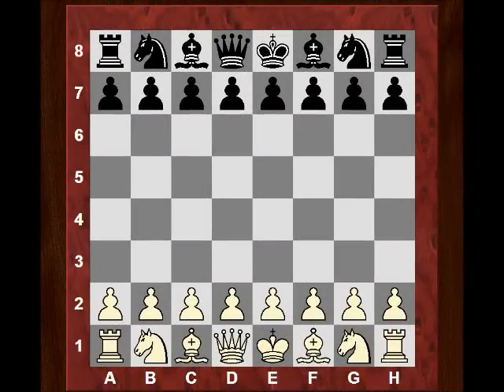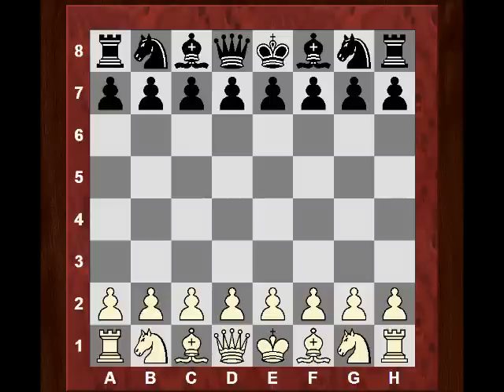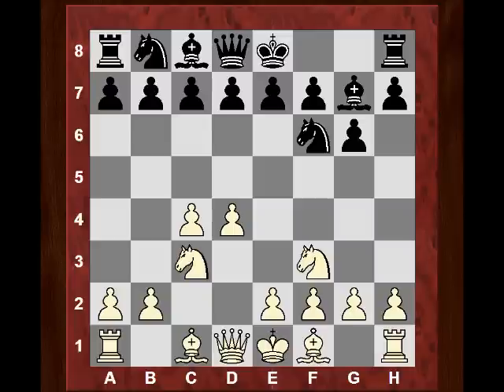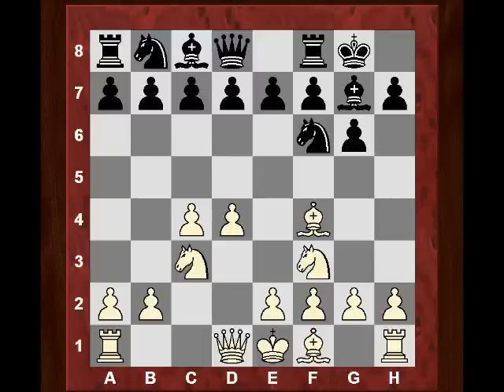Bobby Fischer's MOST OUTRAGEOUS chess game! - The "Game of the Century"!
This game features many Instructive game aspects. It was coined the "Game of the Century".

Fischer, Byrne, Donald Byrne, 13 year old Fischer, 26 year old Donald Byrne, Rosenwald Memorial Tournament, New York City, October 17 1956, Marshall Chess Club, Hans Kmoch, Chess Review, Stunning masterpiece of combination play,  Amazing chess game, Fischer's first adult tournament, Young Fischer vs IM opponent, Hypermodern opening, Gruenfeld Defence,  Grünfeld Defence,  Russian System,  Russian System variation, Fischer relinquishes center, Exposed queen, Queen subject to tempo gains, c6 supporting b5, preventing e5 with Rd1, trying to strangle black on dark squares, intensifying dark square pressure, vulcan type grip, central pawn duo seemingly safe, moving piece twice in opening, violating opening principles, king in center, two moves away from castling, apparent bind, apparent positional bind, breaking positional bind spectacularly, stunning move, knight deflection, knight sac, variations show pawn structure shattering, winning center pawn, king safety exposed, trying to castle but too late, e-file dangers, Forfeiting castling rights, magical move, queen sacrifice, queen sac, weakness of last move in bxe6 variation, potential smothered mate in variations of queen sac, forcing moves, gathering material for queen, see-saw checks, checks with material gain, see-saw winning tonnes of material, big material advantage, collection of pieces for queen, queen vs many pieces, playing on until mate, white king chased from one side to the other, centralised minor pieces, final combinative play, sweeping king until mate, good sport, good sportsman, byrne great sportsman allowing mate, classic game, immortal game

Game quality tags: {October 1956. 13 year old Bobby Fischer.    Marshall chess club    The
invitation came as a result of Bobby’s having won the U.S. Junior
Championship three months earlier, and the Rosenwald was the first important
invitational and adult all-masters tournament of his caree    the seventh
round of an invitational tournament, the Rosenwald Memorial, named for its
sponsor, Lessing J. Rosenwald, the former chairman of Sears Roebuck who was an
important art collector and chess patron    Donald Byrne, an International
Master, former U.S. Open Champion,}

[Event "Third Rosenwald Trophy"]
[Site "New York, NY USA"]
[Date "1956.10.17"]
[Round "8"]
[White "Donald Byrne"]
[Black "Robert James Fischer"]
[Result "0-1"]
[ECO "D92"]
[PlyCount "82"]
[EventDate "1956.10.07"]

1. Nf3 Nf6 2. c4 g6 3. Nc3 Bg7 4. d4 O-O 5. Bf4 d5 6. Qb3 dxc4 7. Qxc4 c6 8. e4
Nbd7 9. Rd1 Nb6 10. Qc5 Bg4 11. Bg5 Na4 12. Qa3 Nxc3 13. bxc3 Nxe4 14. Bxe7 Qb6
15. Bc4 Nxc3 16. Bc5 Rfe8+ 17. Kf1 Be6 18. Bxb6 Bxc4+ 19. Kg1 Ne2+ 20. Kf1
Nxd4+ 21. Kg1 Ne2+ 22. Kf1 Nc3+ 23. Kg1 axb6 24. Qb4 Ra4 25. Qxb6 Nxd1 26. h3
Rxa2 27. Kh2 Nxf2 28. Re1 Rxe1 29. Qd8+ Bf8 30. Nxe1 Bd5 31. Nf3 Ne4 32. Qb8 b5
33. h4 h5 34. Ne5 Kg7 35. Kg1 Bc5+ 36. Kf1 Ng3+ 37. Ke1 Bb4+ 38. Kd1 Bb3+ 39.
Kc1 Ne2+ 40. Kb1 Nc3+ 41. Kc1 Rc2# 0-1

In chess, The Game of the Century refers to a chess game played between Donald Byrne and 13-year-old Bobby Fischer in the Rosenwald Memorial Tournament in New York City on October 17, 1956, which Fischer won. The competition took place at the Marshall Chess Club. It was nicknamed "The Game of the Century" by Hans Kmoch in Chess Review. Kmoch wrote, "The following game, a stunning masterpiece of combination play performed by a boy of 13 against a formidable opponent, matches the finest on record in the history of chess prodigies

Thumbnail